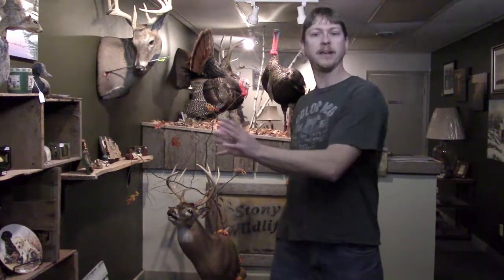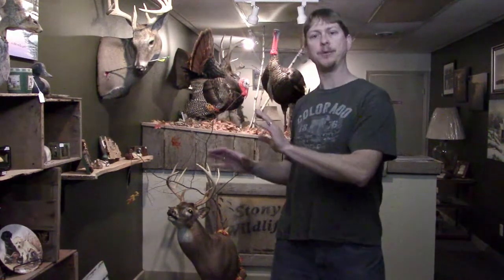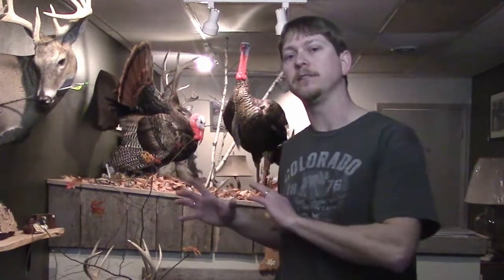Turkey Hunting Tips - Turkey Bow Hunt Decoy and Ground Blind Set-up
This is our new mini-series on turkey hunting tips that some of my turkey hunting friends and I have come up with!